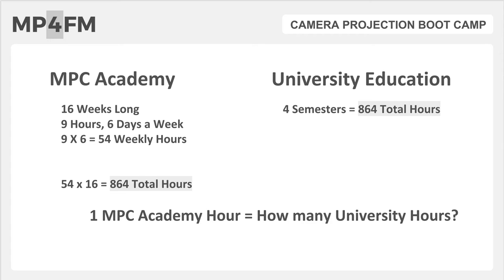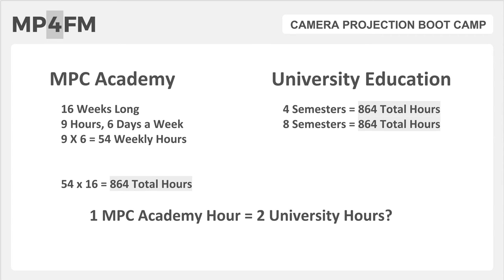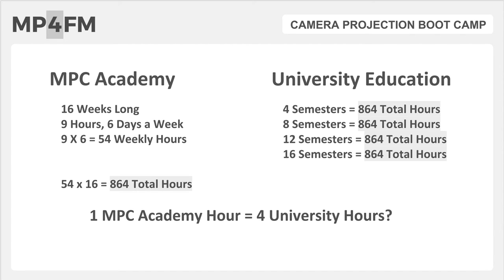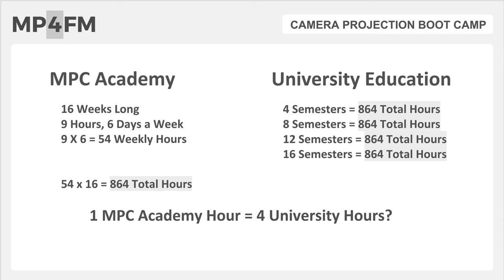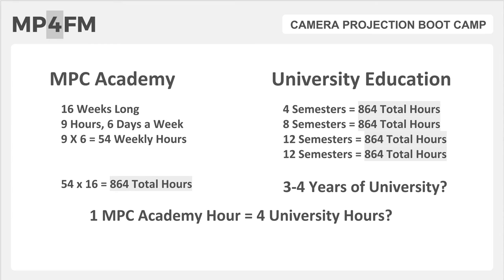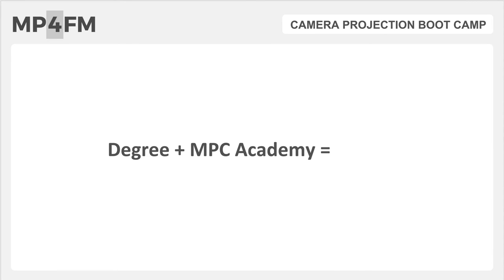Camera Projection Boot Camp Context and Expectations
This video is part of the introduction to the “Camera Projection Boot Camp” offered by The Matte Painting for Filmmakers Project (MP4FM)